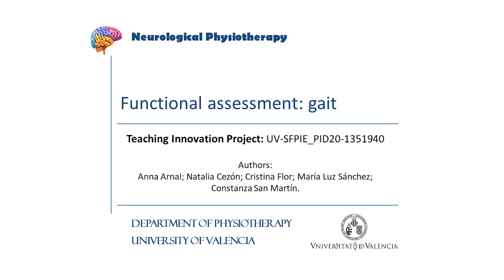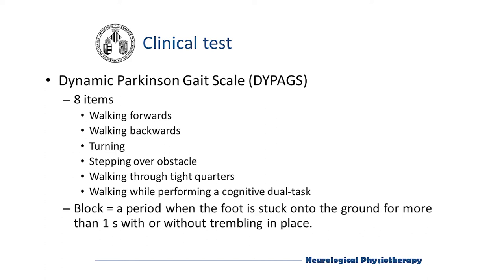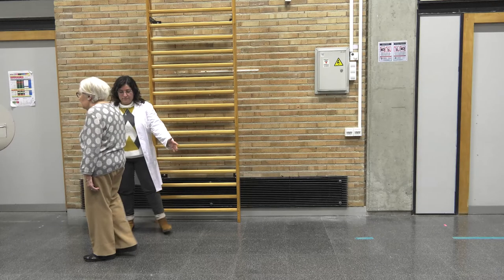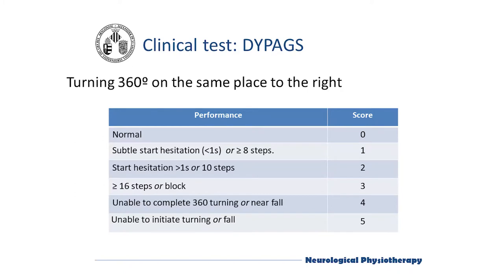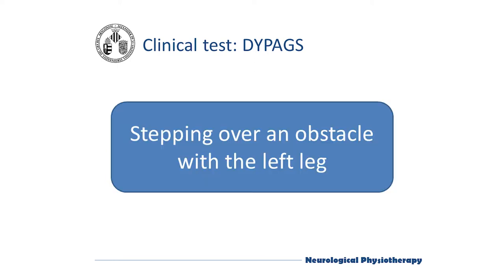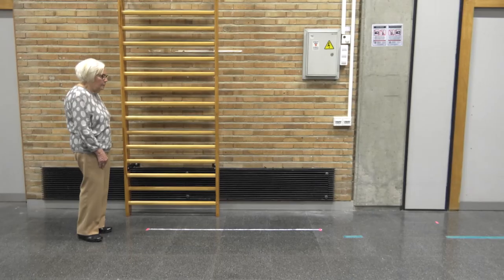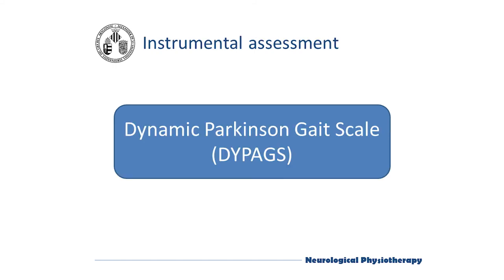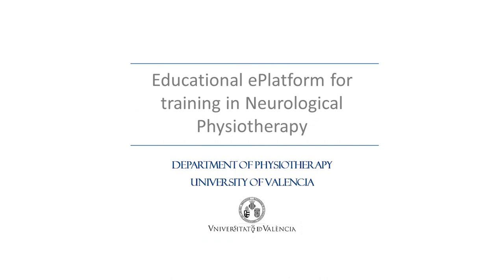Gait assessment in Parkinson's disease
Description: The content of this video is part of the physiotherapy assessment with a person with Parkinson's disease. Digital resource generated for the platform